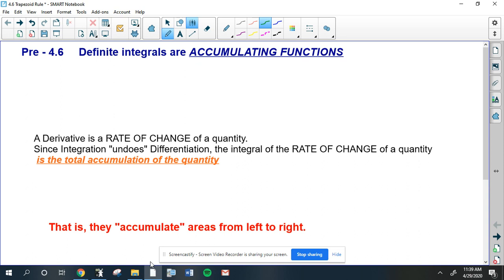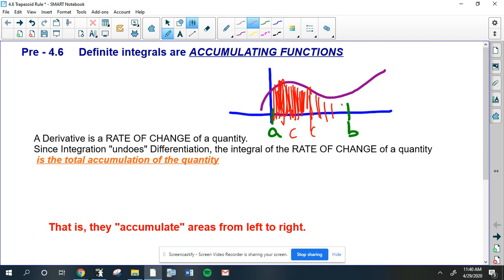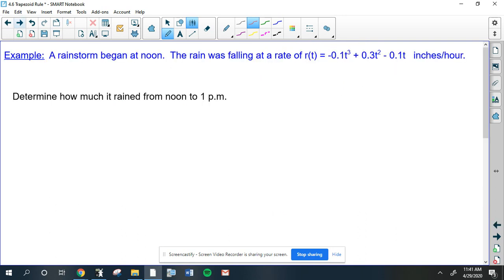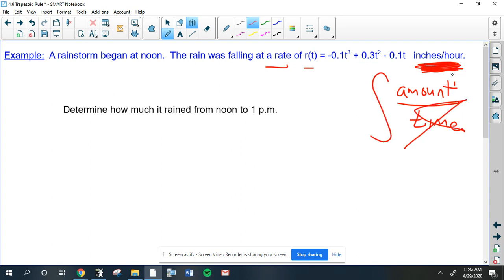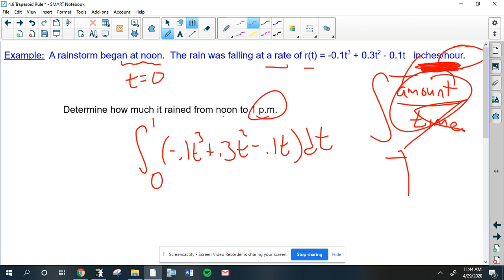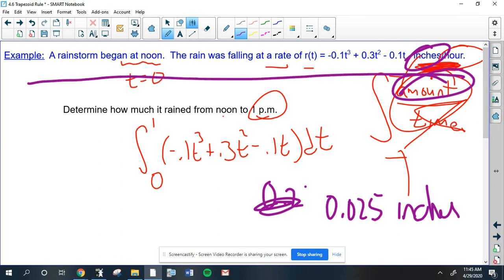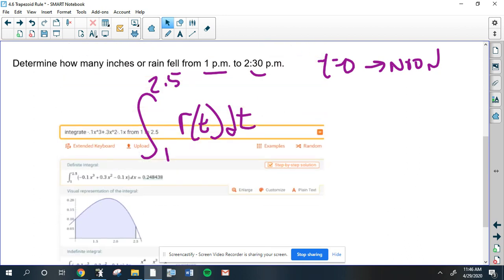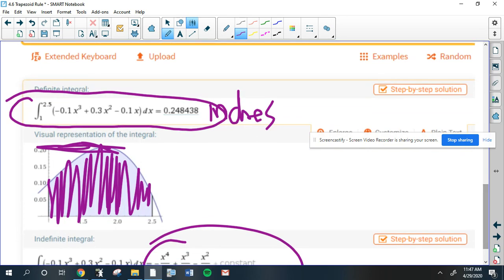Integration as an accumulator ex 1